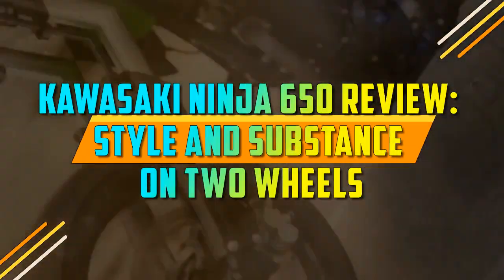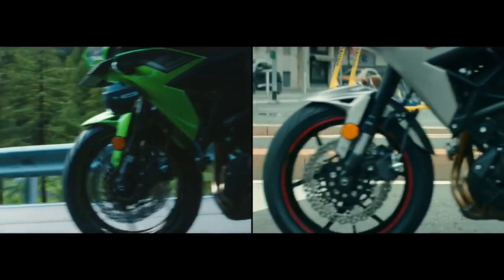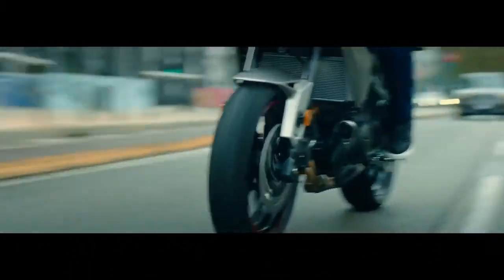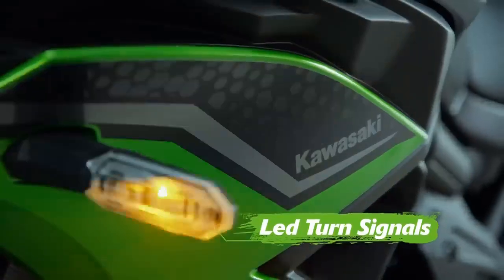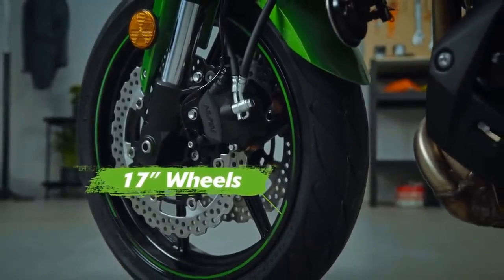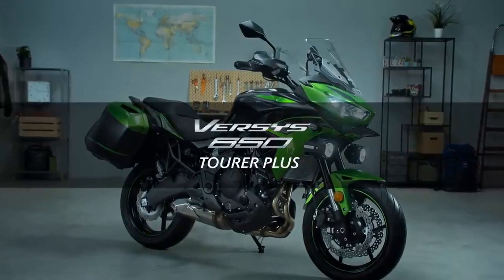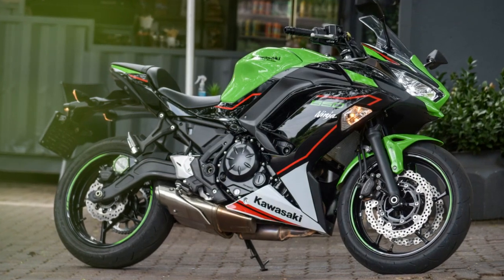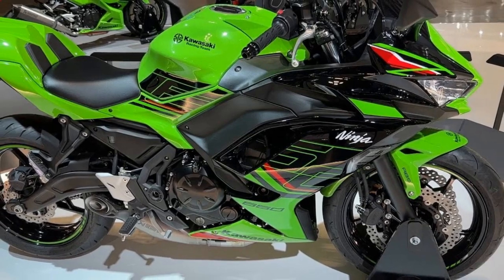Kawasaki Ninja 650 Review, Style and Substance on Two Wheels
1. We use trusted media sources in loading news and narrative content that we provide, in order to maintain accuracy and facts. We also include sources as references. please visit the sites we provide for more in-depth information related to the information or discussion we raise.

2. The material we use in making this video, is free and non-copyrighted content, or Creative Commons content, with fair use of content. If there is a problem or material that we use in the video in this channel, or there is a discussion about future business.

Thanks,